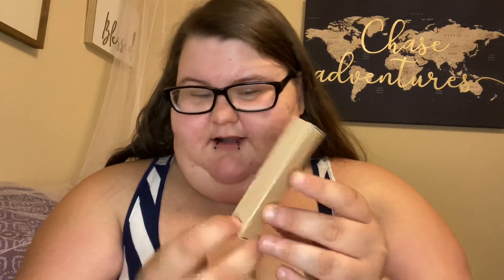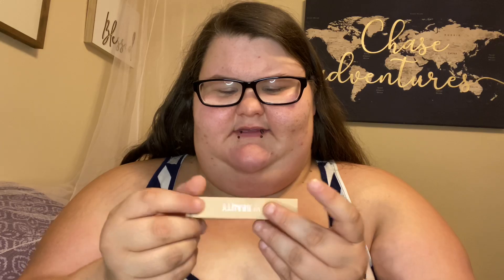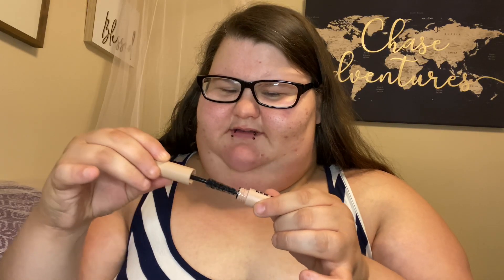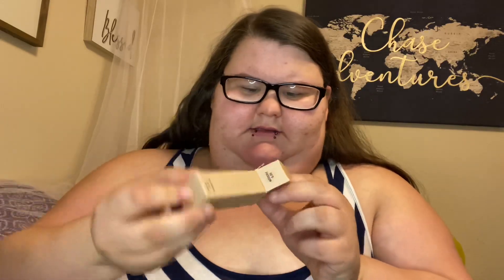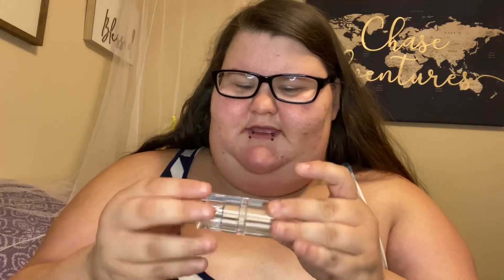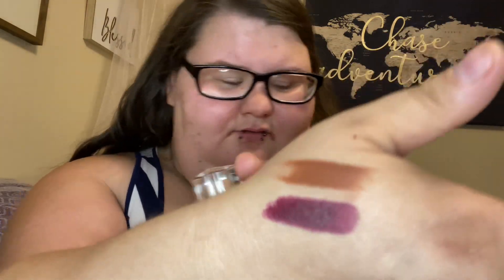KKW BEAUTY *SALE* HAUL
I nabbed some goodies from the KKW BEAUTY SALE last month and got everything in this video for $10 or less!